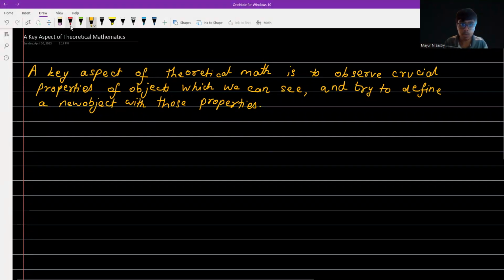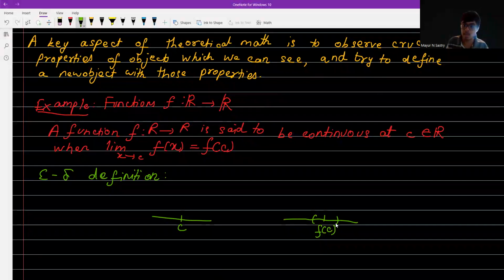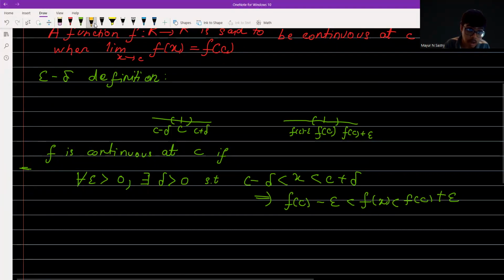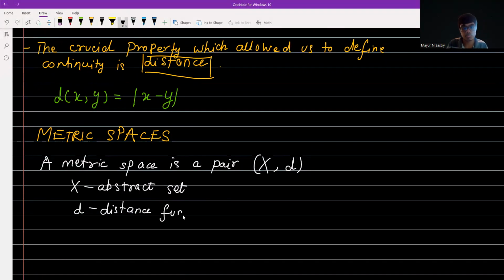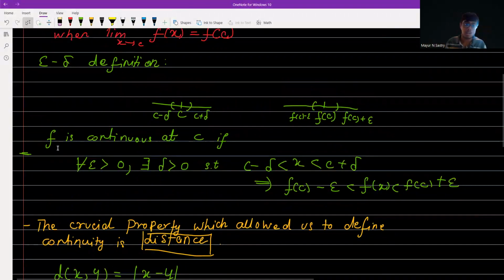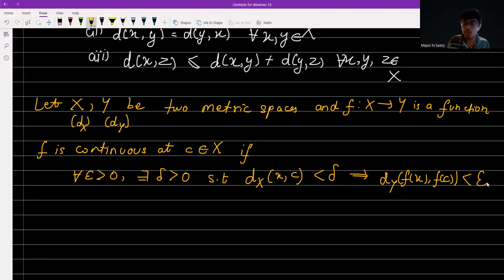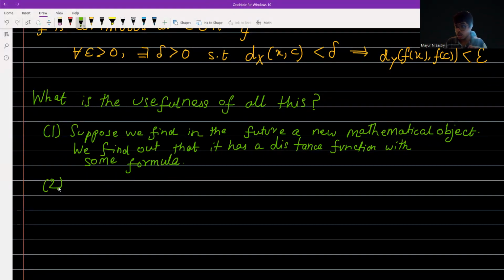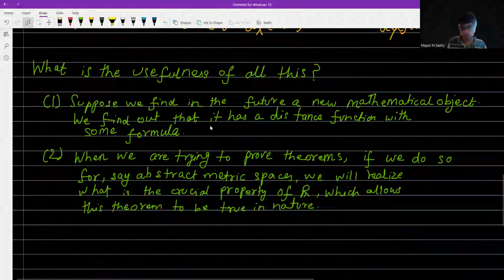Theoretical Mathematics : A key aspect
What is theoretical mathematics about? We address this question in this video, using the example of metric spaces, so that the world gets to know what mathematicians do, showing glimpses of their work.